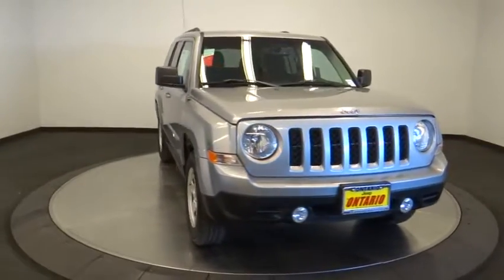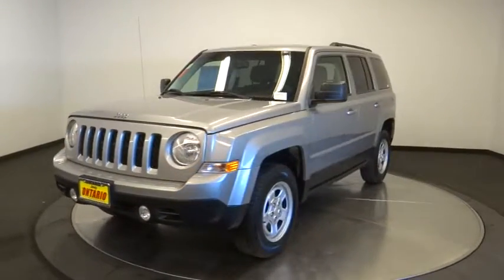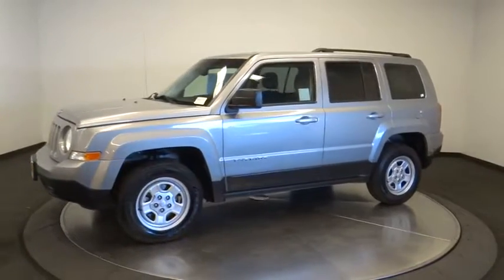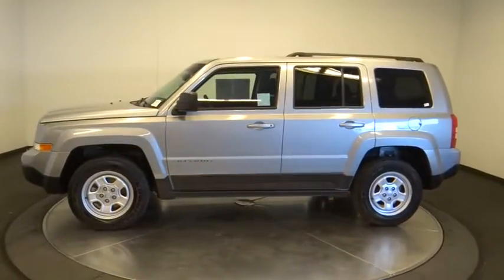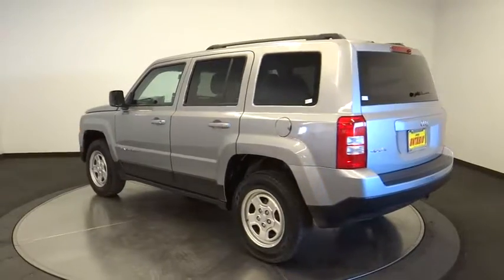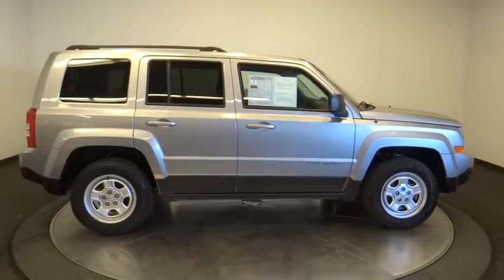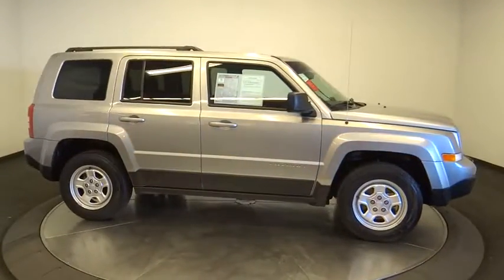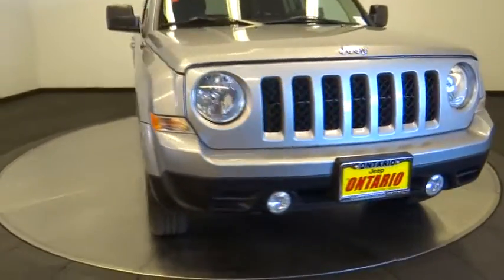2017 Jeep Patriot Norco, Corona, Riverside, San Bernardino, Ontario, CA PRB789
Billet Silver Metallic Clearcoat Used 2017 Jeep Patriot available in Norco, California at

CERTIFIED! 4X4! Power Value Group, 6-Spd AutoStick Transmission, Keyless Entry, Power Windows, Audio Jack Input for Mobile Devices, SiriusXM Satellite Radio Ready, Voice Command with Bluetooth.Jeep Certified Pre-Owned Details:* Limited Warranty: 3 Month/3,000 Mile (whichever comes first) after new car warranty expires or from certified purchase date* Powertrain Limited Warranty: 84 Month/100,000 Mile (whichever comes first) from original in-service date* Warranty Deductible: $100* Transferable Warranty* Roadside Assistance* Vehicle History* Includes First Day Rental, Car Rental Allowance, and Trip Interruption Benefits* 125 Point Inspection**Dealer Serviced**, **Freshly Detailed**, **Vehicle Includes 5 Gallons of Fuel**, **Vehicle Sold As Equipped Including One Key. 5 DAY OR 500 MILE RETURN POLICY... EVEN IF YOU SIMPLY CHANGE YOUR MIND!CARFAX One-Owner.Clean CARFAX.Awards:* 2017 KBB.com 10 Most Awarded BrandsTo see more quality vehicles like this one right here go or call us at to speak to one of our friendly representatives.
WHEELS: 16 X 6.5 STYLED STEEL  (STD),POWER VALUE GROUP  -inc: Body Color Door Handles  Illuminated Entry  Speed Sensitive Power Locks  Keyless Entry  Automatic Headlamps  Power Heated Fold-Away Mirrors  Power Driver 1-Touch Windows  Body Color Liftgate Applique,TRANSMISSION: 6-SPEED AUTOMATIC  -inc: AutoStick Automatic Transmission  Tip Start,DARK SLATE GRAY  PREMIUM CLOTH BUCKET SEATS,ENGINE: 2.4L I4 DOHC 16V DUAL VVT  (STD),AIR CONDITIONING,Four Wheel Drive,Power Steering,ABS,4-Wheel Disc Brakes,Brake Assist,Steel Wheels,Tires - Front All-Season,Tires - Rear All-Season,Temporary Spare Tire,Rear Defrost,Privacy Glass,Intermittent Wipers,Variable Speed Intermittent Wipers,Fog Lamps,AM/FM Stereo,CD Player,Satellite Radio,MP3 Player,Auxiliary Audio Input,Bluetooth Connection,Pass-Through Rear Seat,Rear Bench Seat,Adjustable Steering Wheel,Cruise Control,Cloth Seats,Bucket Seats,Auto-Dimming Rearview Mirror,Driver Vanity Mirror,Passenger Vanity Mirror,Floor Mats,Engine Immobilizer,Traction Control,Stability Control,Front Side Air Bag,Tire Pressure Monitor,Driver Air Bag,Passenger Air Bag,Front Head Air Bag,Rear Head Air Bag,Passenger Air Bag Sensor,Child Safety Locks